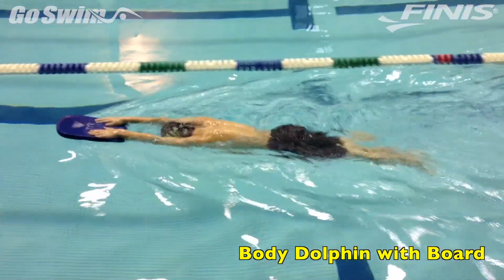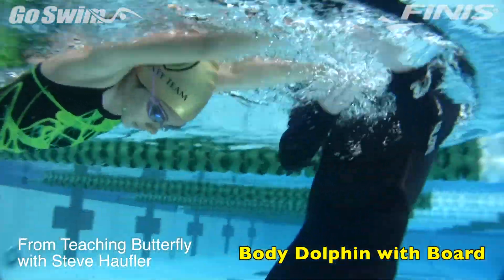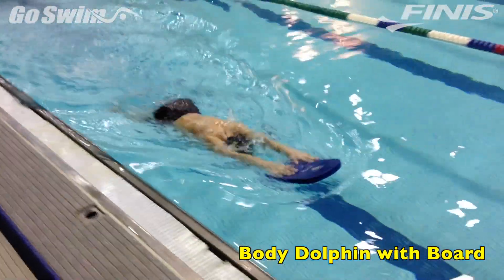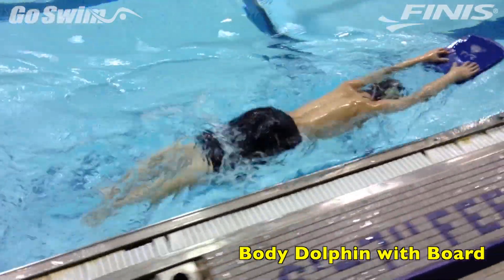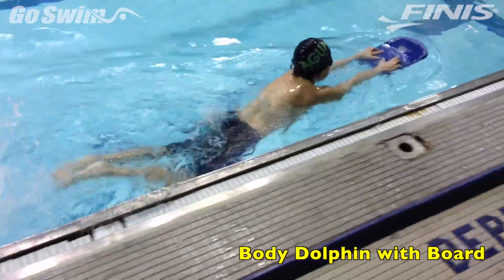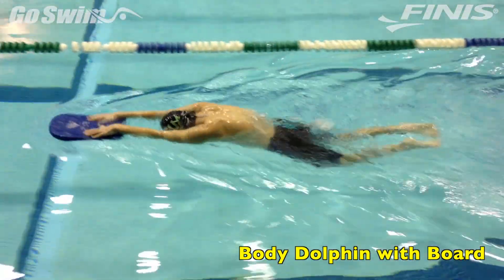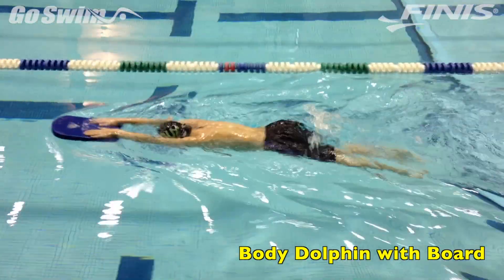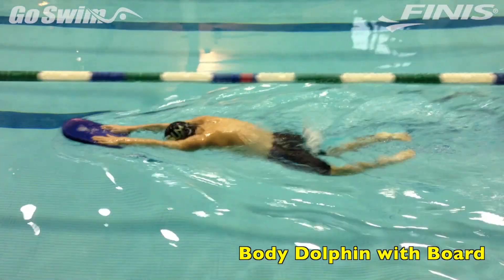Drill of the Week - Body Dolphin with Board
Drill of the Week - Body Dolphin with Board from GoSwim.tv. Like this? Watch the latest episode of GoSwim.tv on Blip!

Hereapos;s a quick drill we use with our age-group swimmers to teach a more stable body dolphin.

Why Do It:
Teaching young swimmers butterfly typically comes with a lot of up-and-down movement, so to stabilize that, we use a kicking drill.

How to Do It:
1.  Get a small kickboard, and have the swimmer LAY the hands on the board instead of grabbing it.
2.  Have them kick dolphin kick while holding the board out front with the arms in "Position 11."
3.  Keep the head down until they need air, then allow them to lift the head for a quick breath.

How to Do It Really Well (the Fine Points):
There are three key points in this drill to keep your eyes on.  First, the hands resting on the board stops the swimmers from pushing down too much.  Second, watch for the head and chest to be stable, and the hips to be breaking the surface.  Finally, try to keep the feet under water in this drill so theyapos;re not driving too much from the legs.